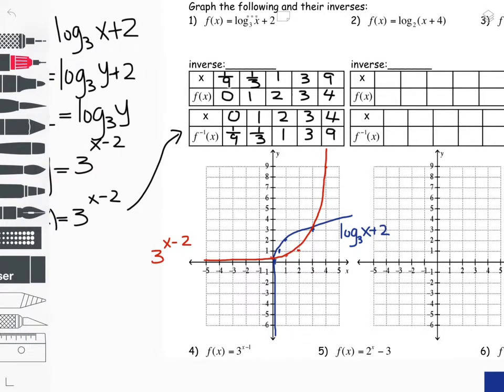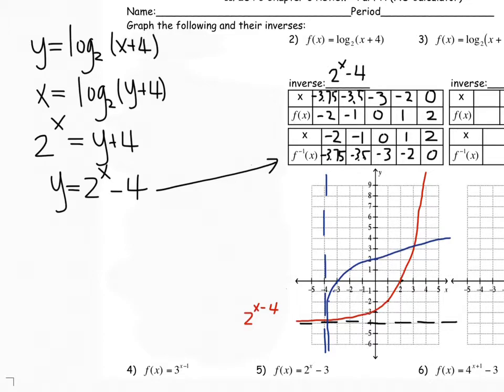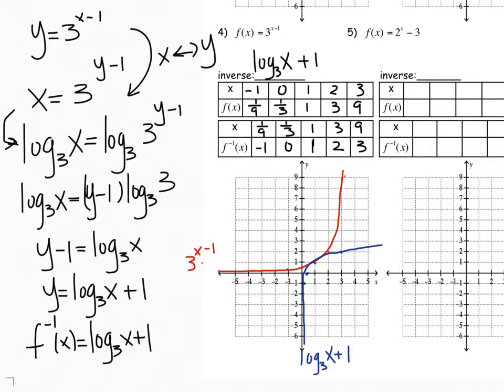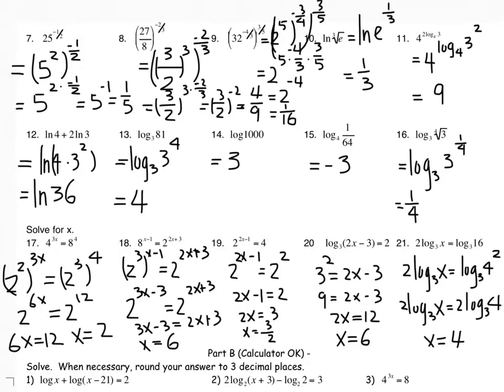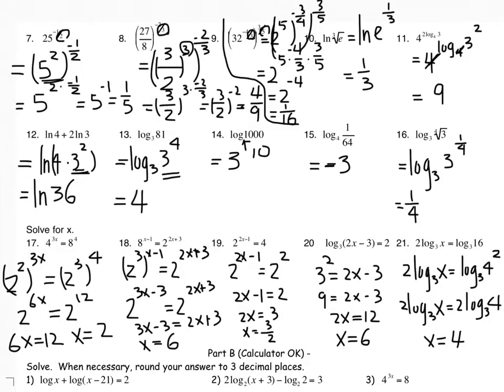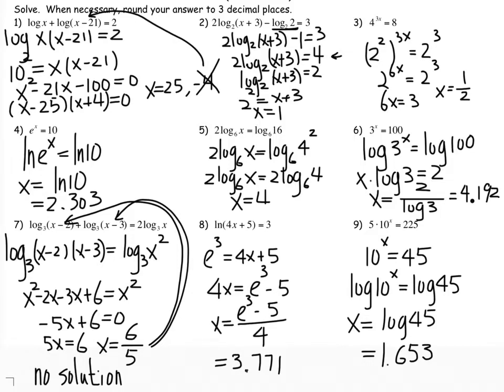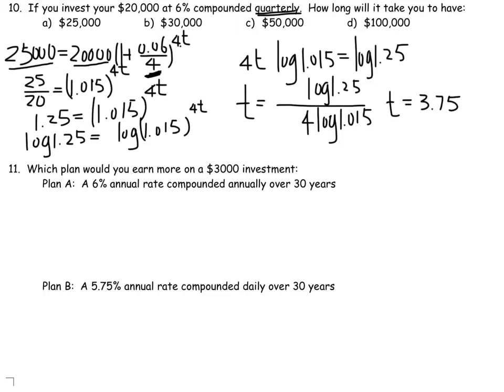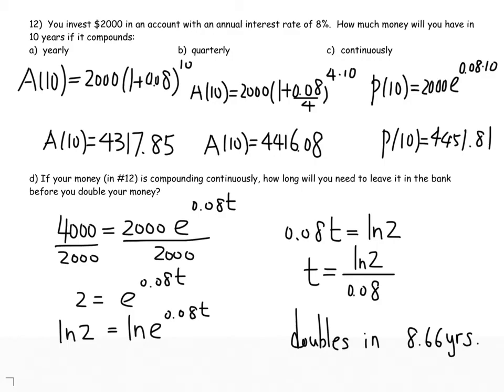PCChapter3Review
PreCalculus Chapter 3 review. Exponential/Logarithmic Functions.